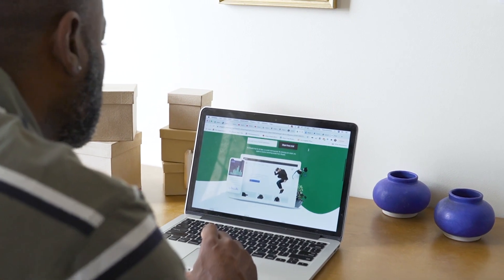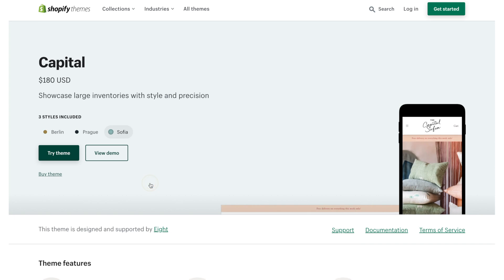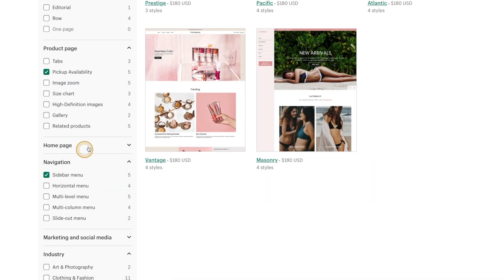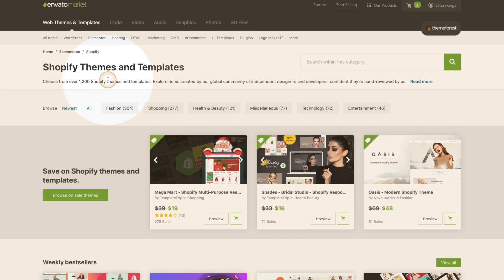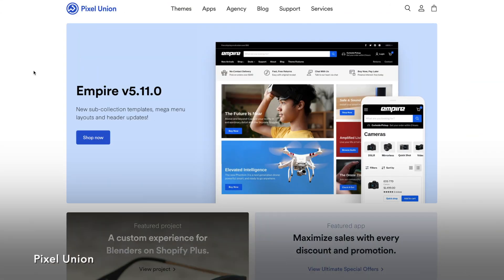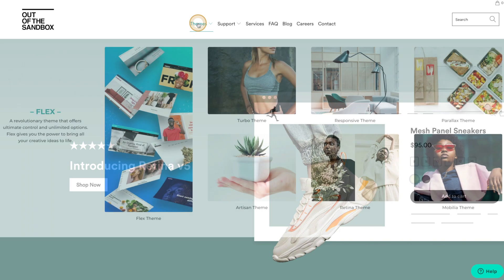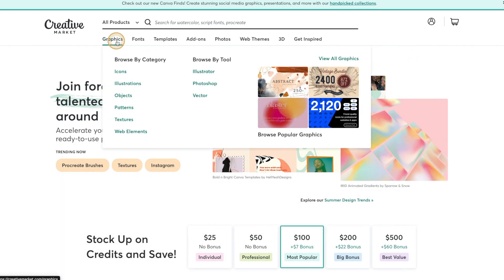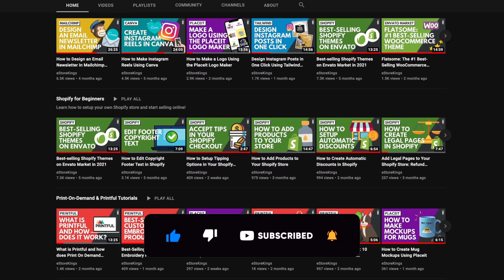5 Websites that Sell Premium Shopify Themes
If you're building a Shopify store, paid Shopify themes can really take your store to the next level by making you look more professional.  Check out the five websites below to browse through hundreds of Shopify themes that have way more options and features than the average free Shopify theme.